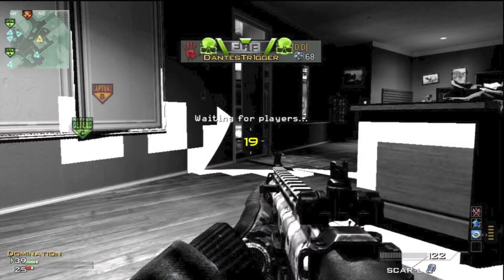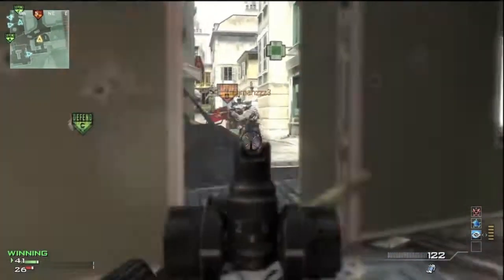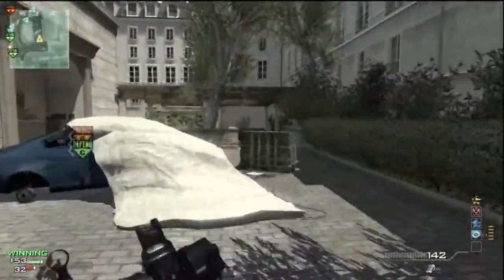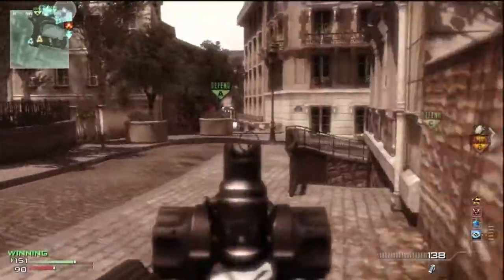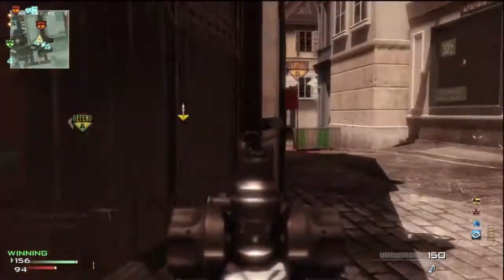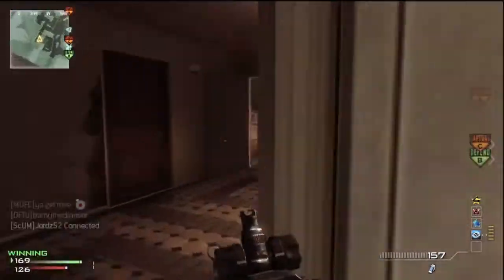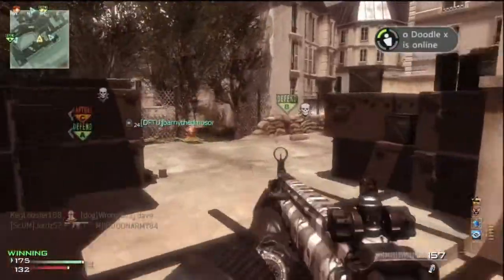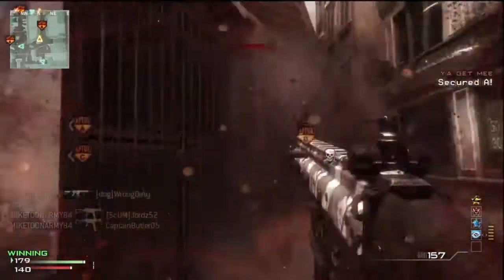Call Of Duty MW3 MOAB Gameplay 47-1 Tips and Tricks How To Get A M.O.A.B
Some tips and tricks that I believe will help get a MOAB

This is my first commentary so please bare with me I try to cover everything in this video it wont guarantee you a moab but it will definately help towards it